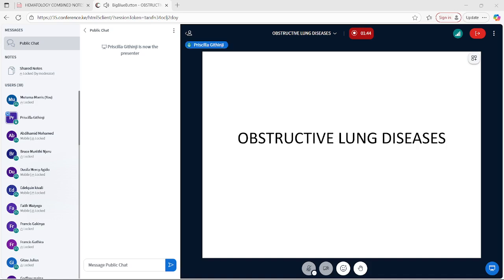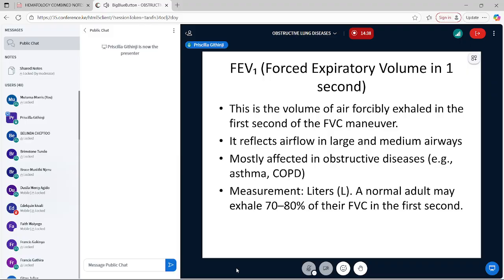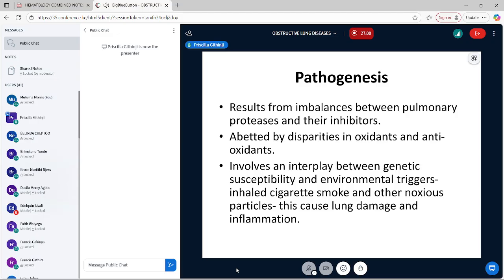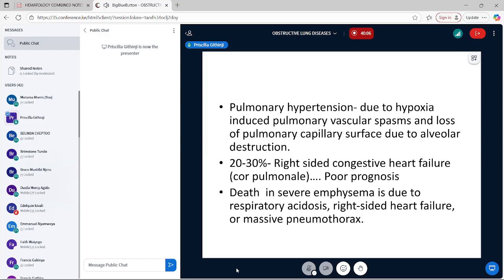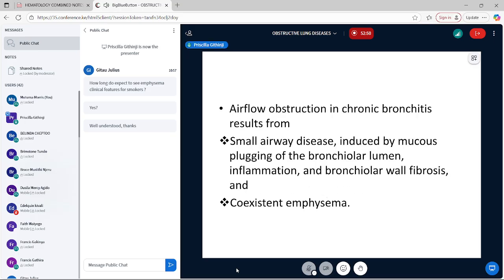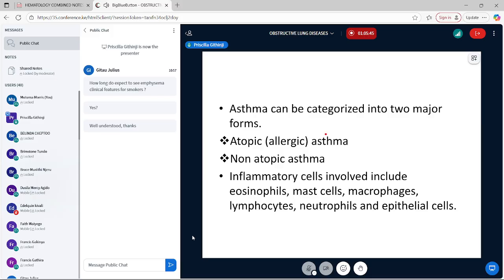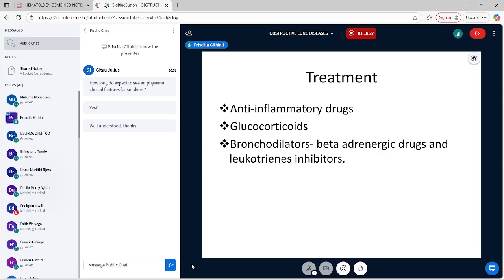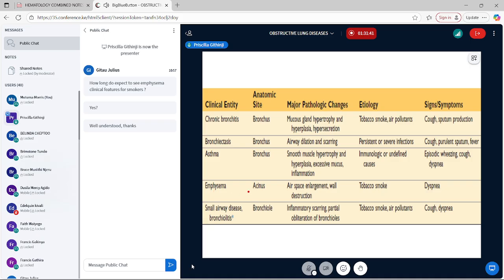Lecture 5; COPD Asthma, Bronchitis and Emphysema